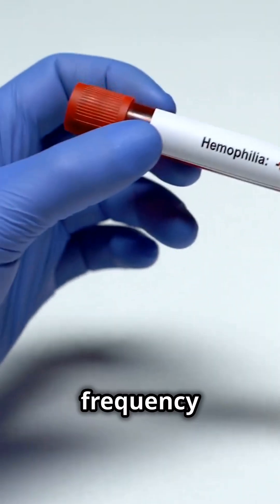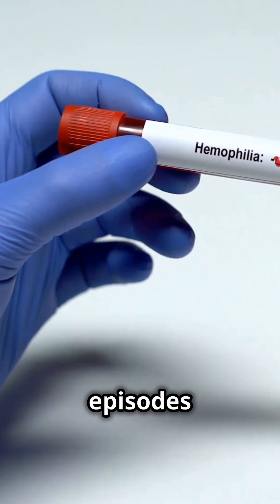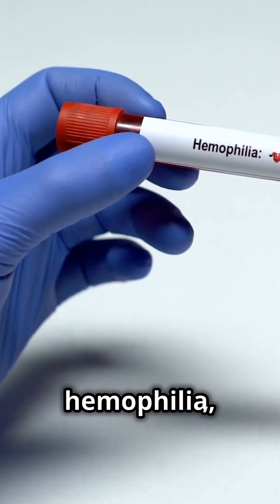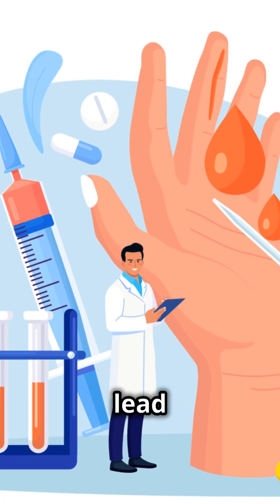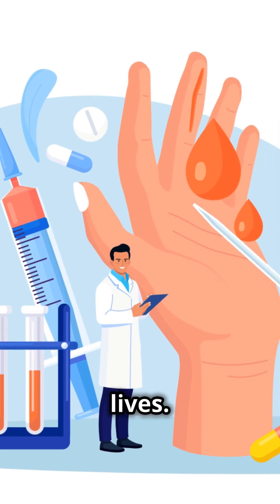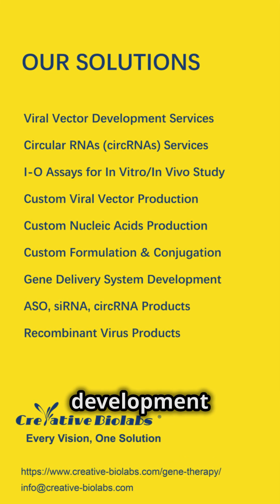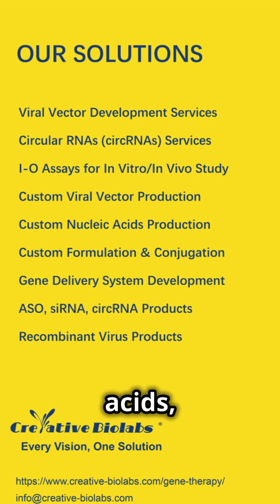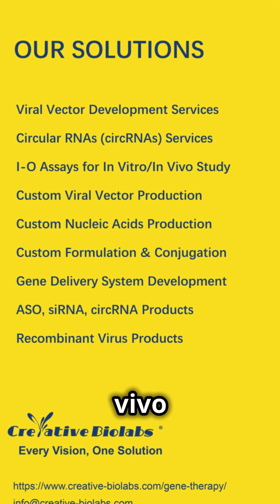Gene Therapy for Hemophilia: Toward a Cure and Improved Quality of Life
Creative Biolabs explores gene therapy as a potential cure for hemophilia, introducing genes that produce missing clotting factors, significantly reducing bleeding episodes and improving patients' quality of life.